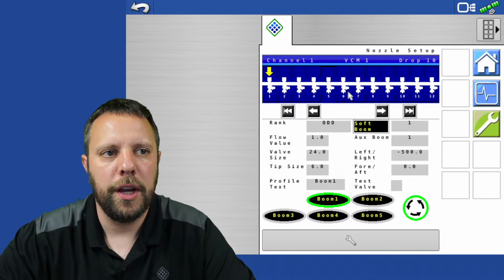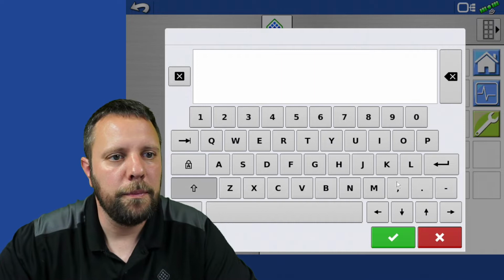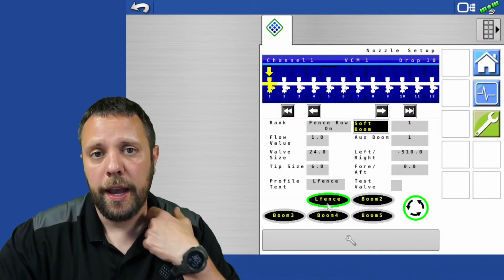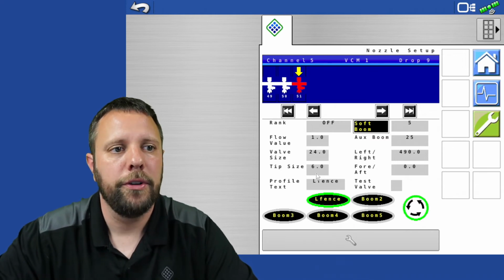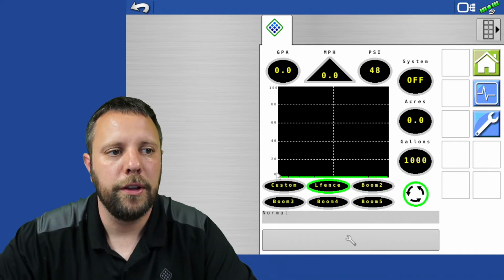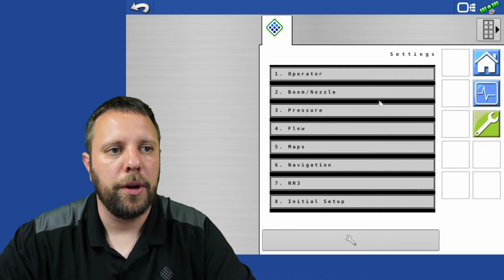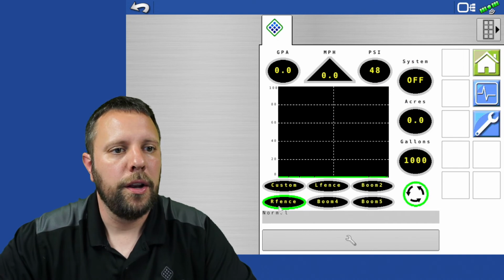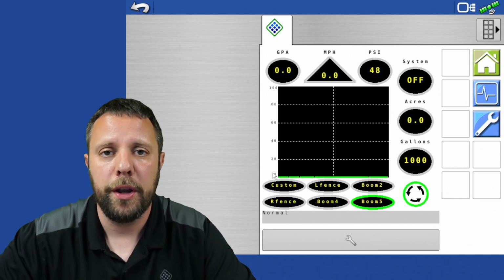Fence Row Option 3 Boom Profile